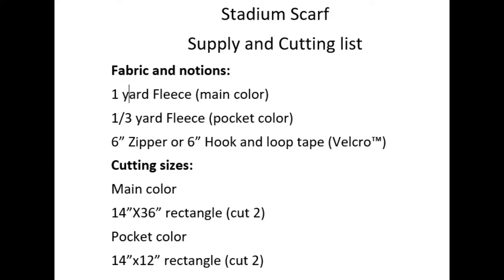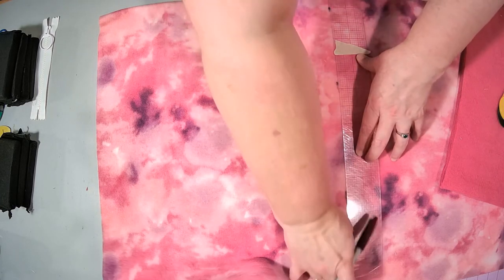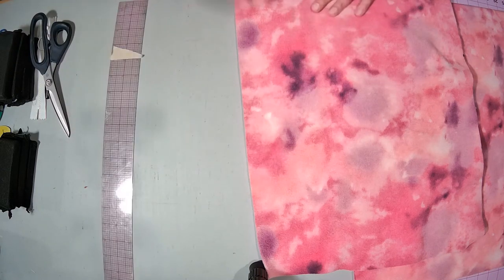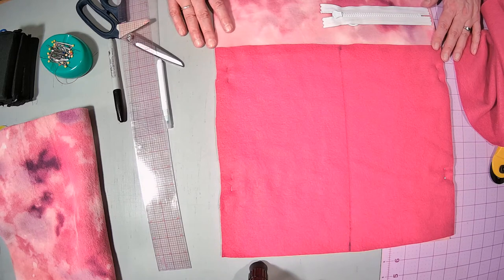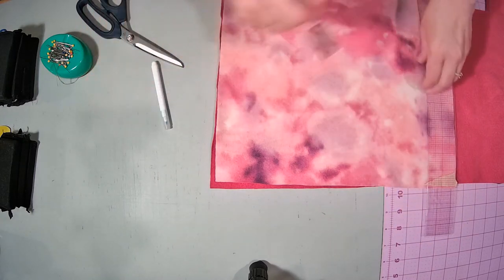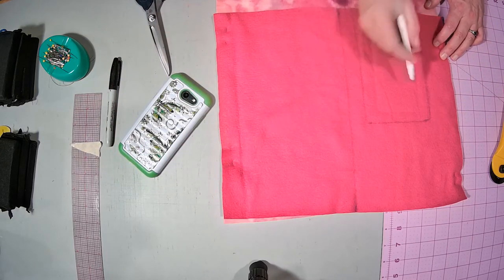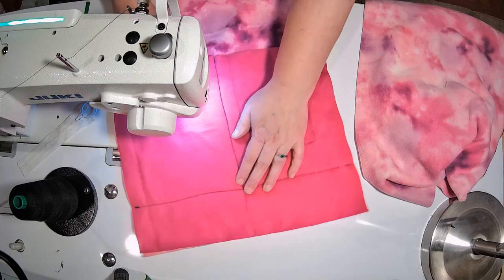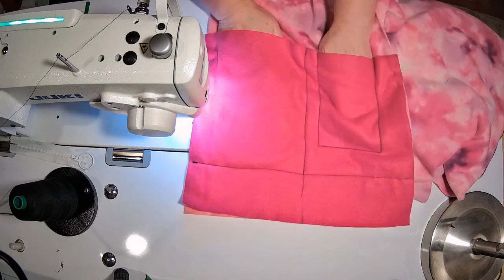Stadium Scarf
If you love sporting events, but get cold sitting outside, this project is perfect for you. It is a scarf that has pockets for your hands and pockets for your important items. It is a perfect beginner project.